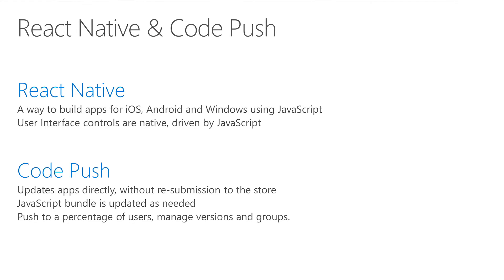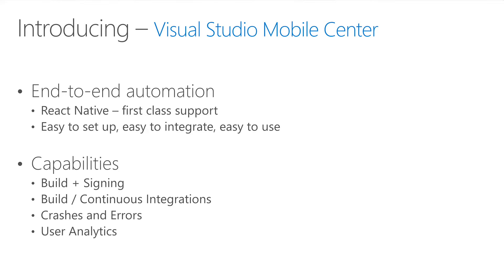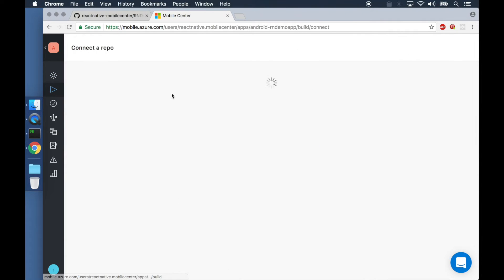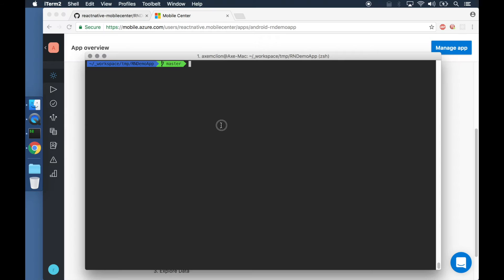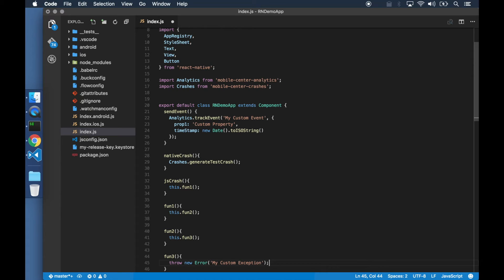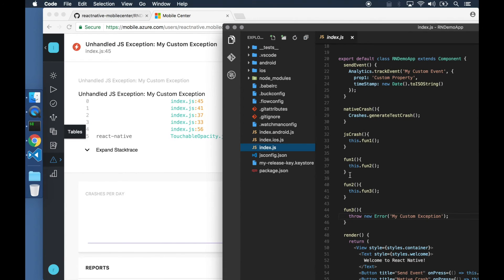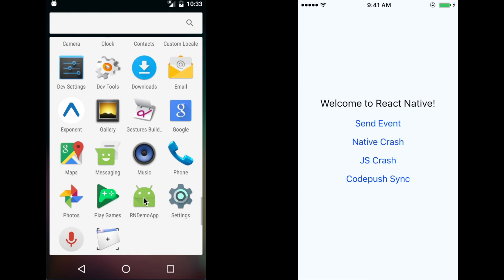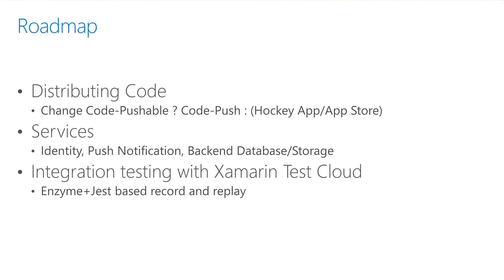CodePush and What's Next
CodePush enables React Native apps to deliver updates instantly. In this video, we will see how App Center combines the power of CodePush with the lifecycle and cloud services you need to ship high quality apps faster. Whether you’re distributing to your team, sharing with clients, or deploying to public app stores, App Center simplifies continuous integration, testing, and distribution, and allows you to focus on what matters: getting better mobile apps to your users.